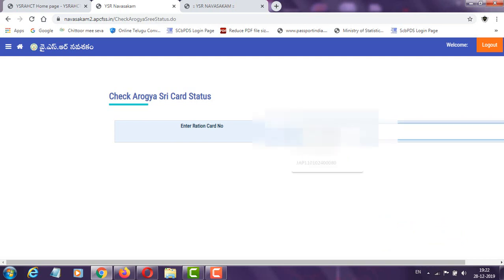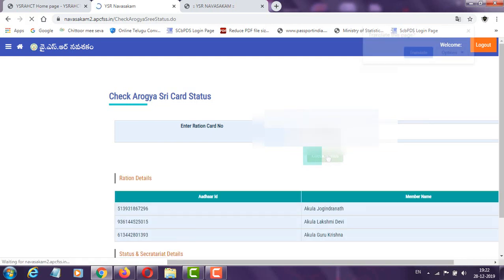YSR Arogya Sri card Status చెక్ చేయడం ఎలా?